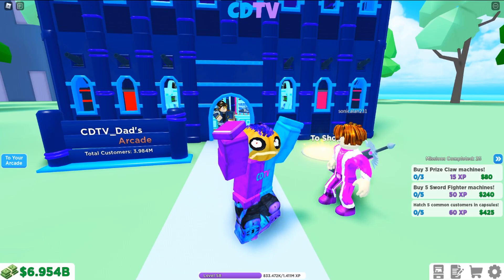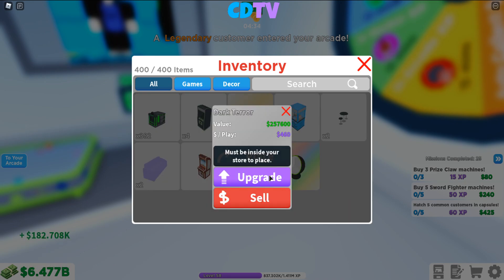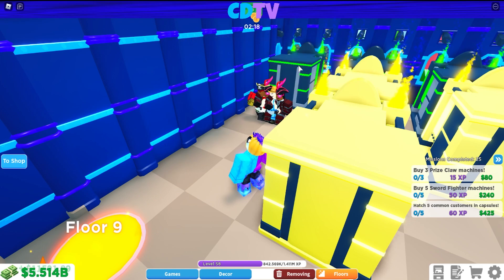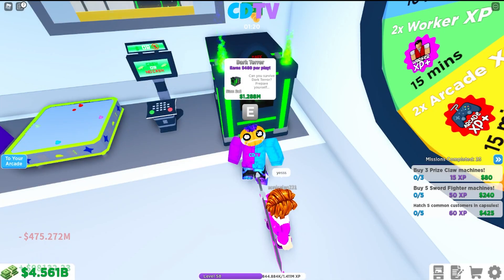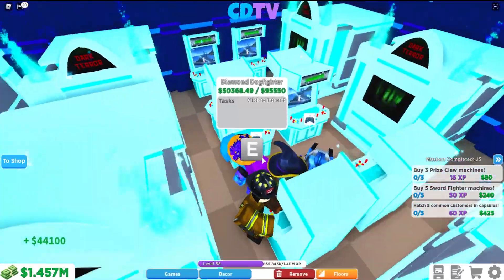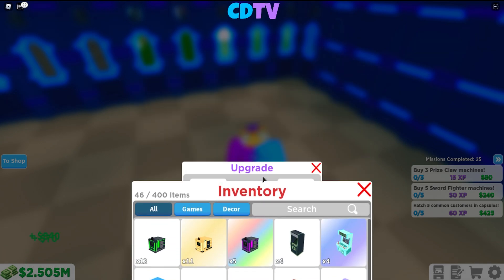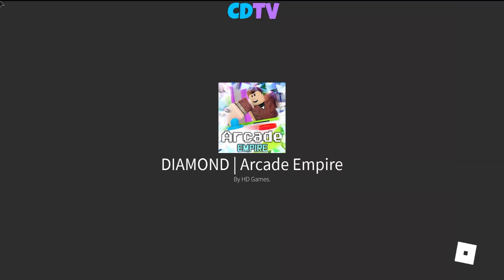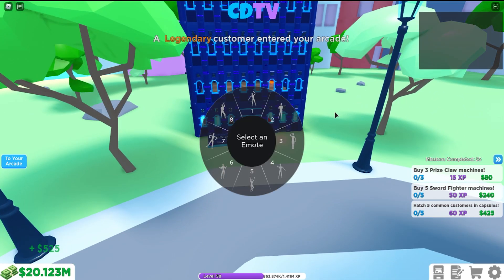I MADE ALL *DIAMOND DARK TERROR* ARCADE GAMES on Arcade Empire 🔴ROBLOX🔴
Hi my name is Davey and my kids got me hooked on ROBLOX!

✦———BECOME A MEMBER FOR EXCLUSIVE BENEFITS!———✦

WHAT DO YOUTUBERS TRADE FOR MY SECRET PET ✨CRYSTAL TEDDY✨ BUBBLE GUM SIMULATOR! ✨ PART 3 [ROBLOX]

✦———ADDITIONAL INFORMATION———✦
Thank you for checking out my Youtube Channel! If you are interested into becoming a staff member and or stream mod hop into our discord server to know when their announced! Hope you have a nice time!